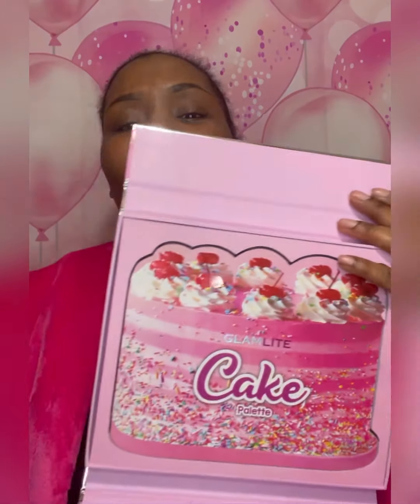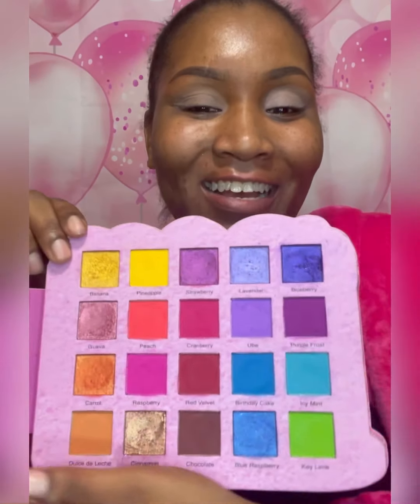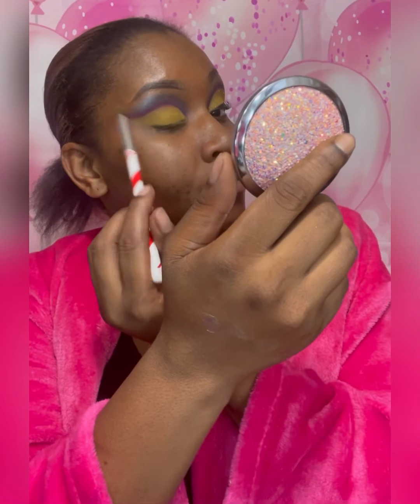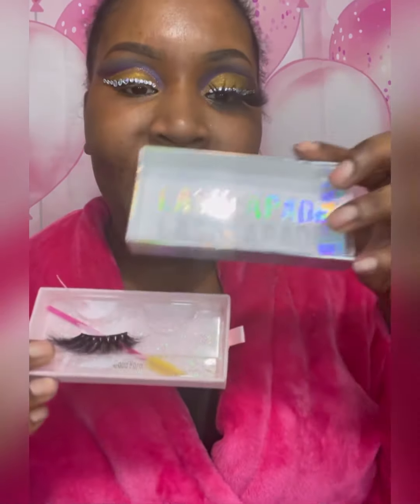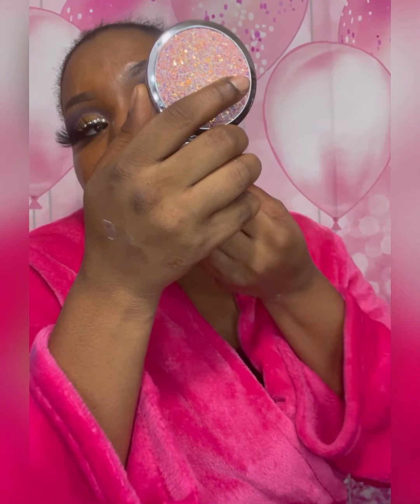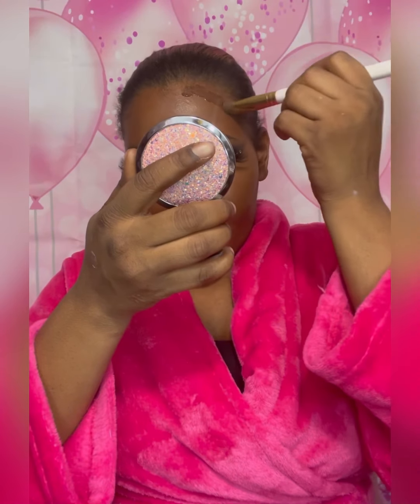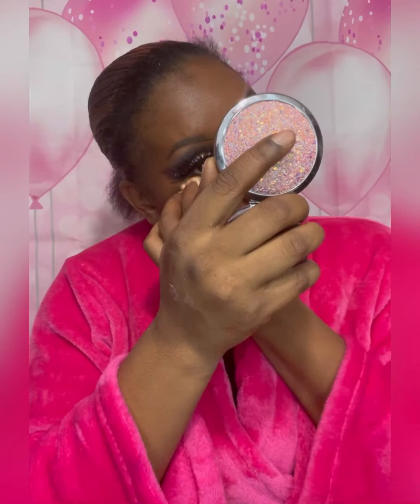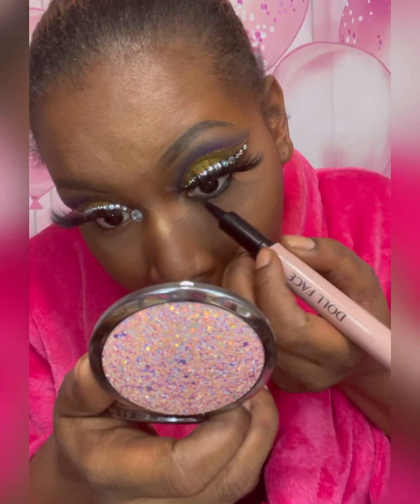December boxy charm unboxing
Unboxing and creating a look with my December boxy charm also using my Glamlite cake palette too